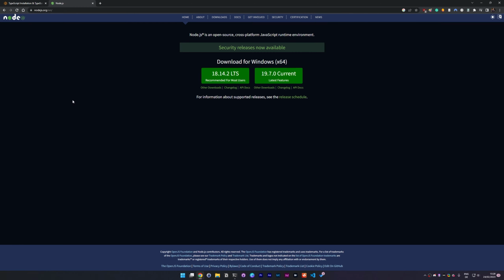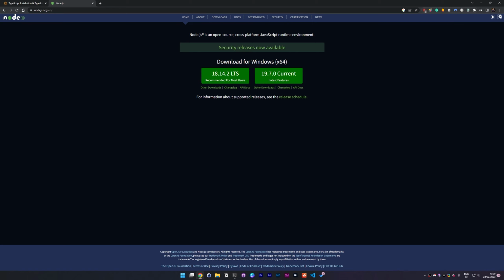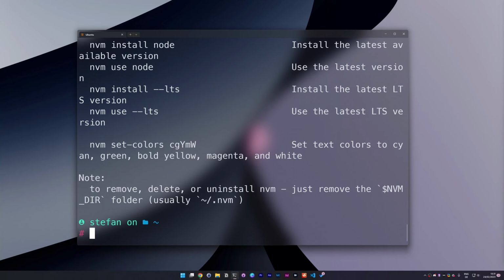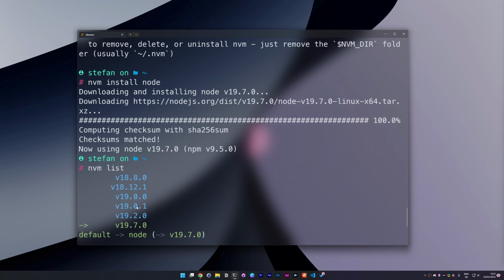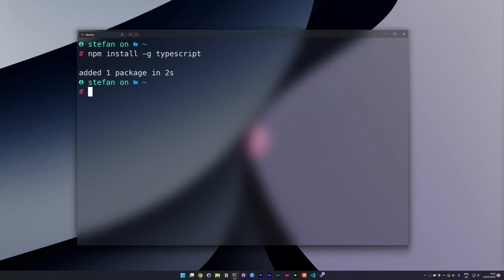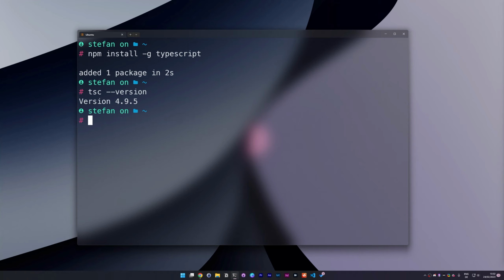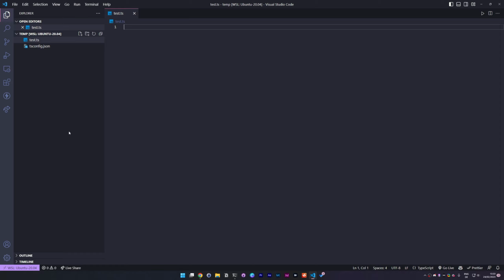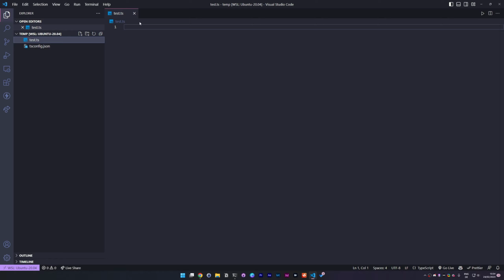Learn TypeScript Part 2 - TypeScript Installation and VSCode Setup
Learn how to install TypeScript and how to set up VSCode for an optimal development experience!